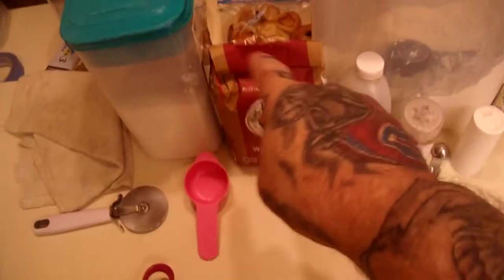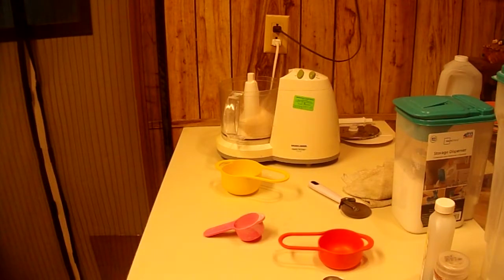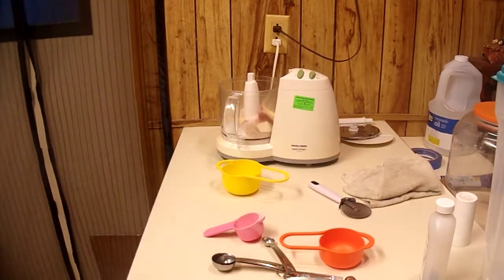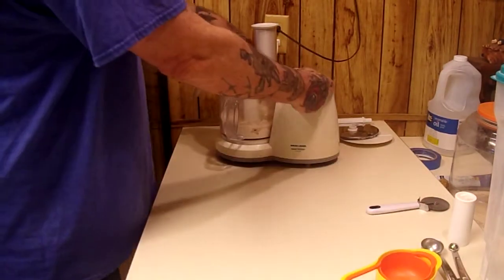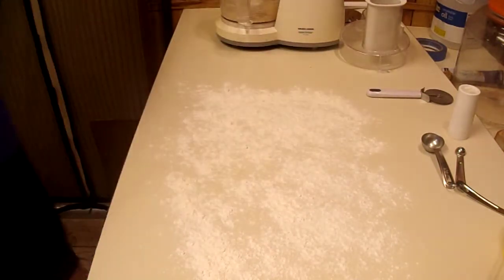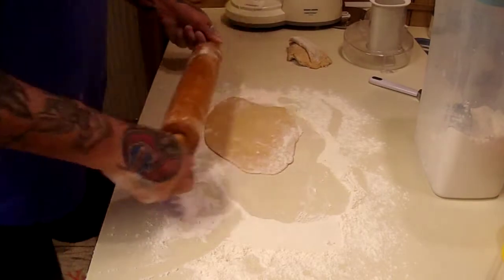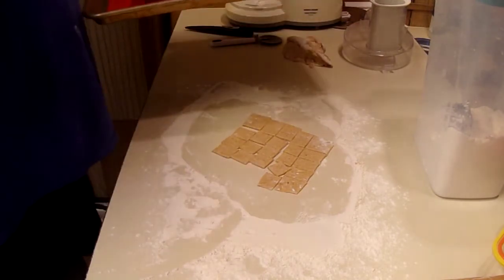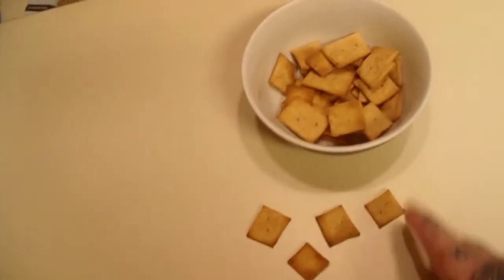COPYCAT WHEAT THINS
These are the closest I could find how to make Wheat Thin crackers . Fun and easy too !